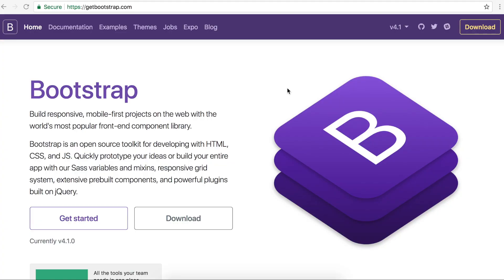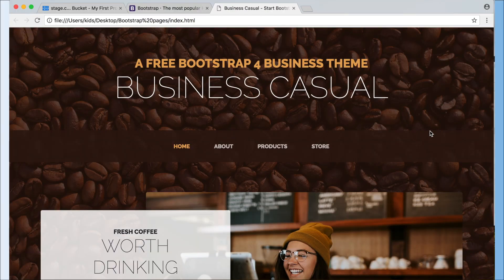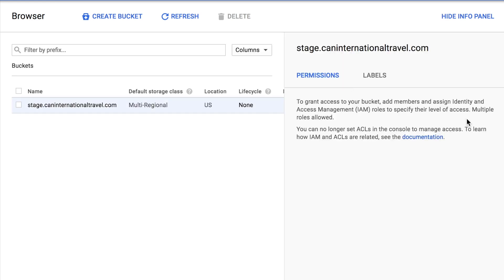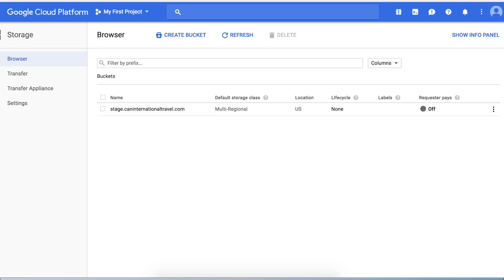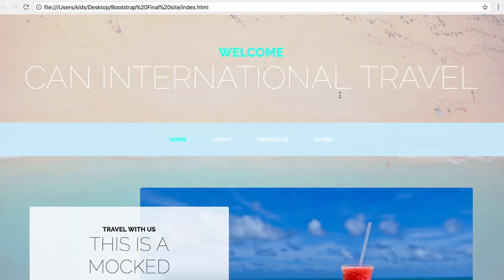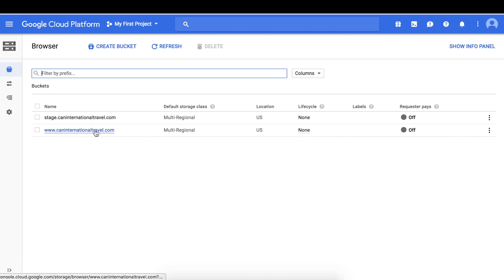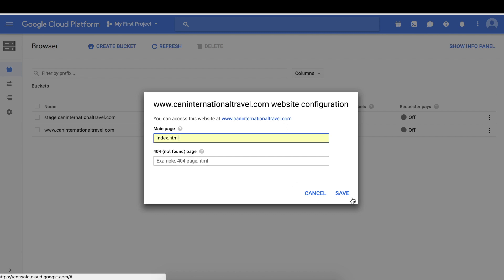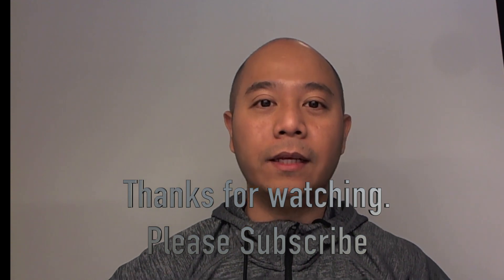HOST A STATIC WEBSITE ON GOOGLE CLOUD PLATFORM with Staging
This Google Cloud tutorial is about hosting Bootstrap on Google Cloud Platform.  I'll be using the Google Storage bucket to create a staging website and a final website, both will be shown on this Google Cloud Platform Tutorial.

0:30 Create a Google Storage Bucket for the staging website
1:21 Upload files to your Google Storage
2:40 Share site Publicly
4:00 Assign the index.html file
4:35 Update Cname of your domain with c.storage.googleapis.com
5:25 Test website

Recorded with:
Sony HX80
Snowball Mic
Neewer LED Light